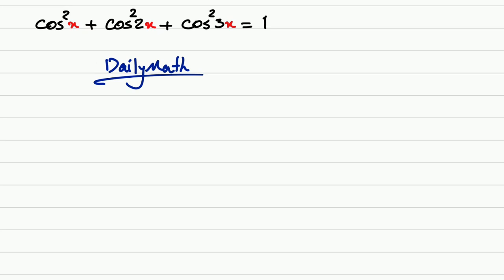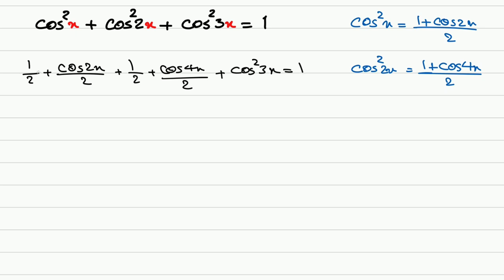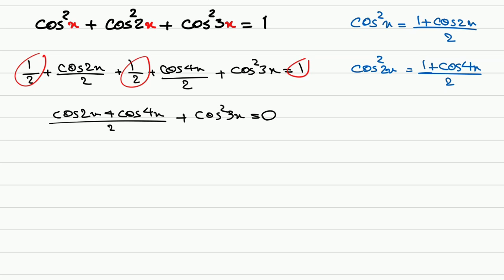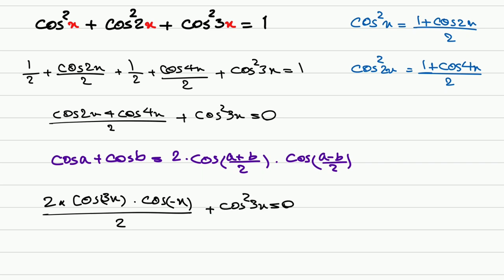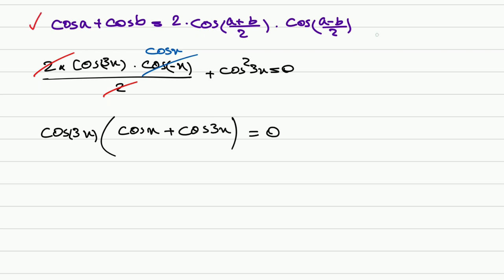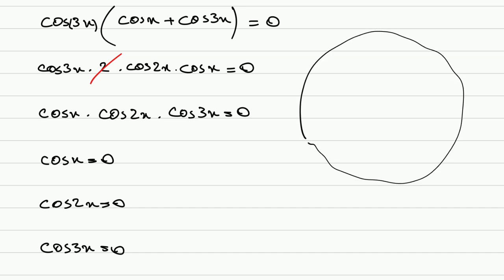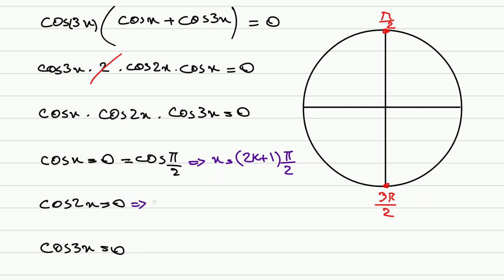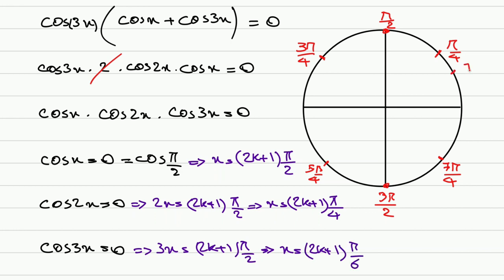A Trigonometric Problem